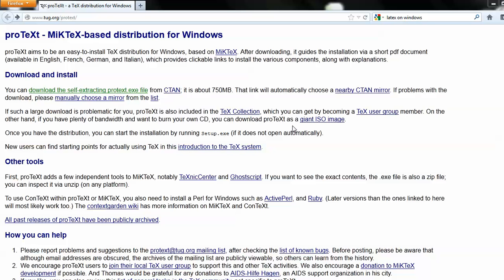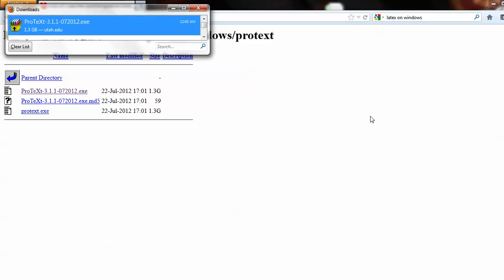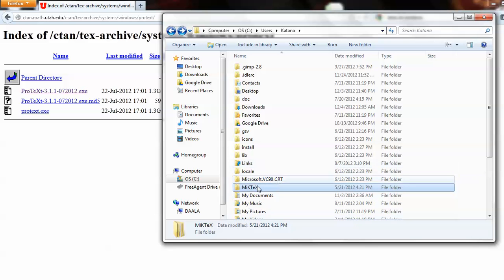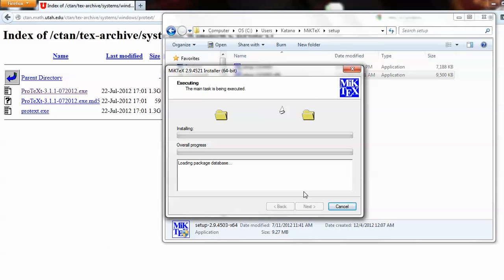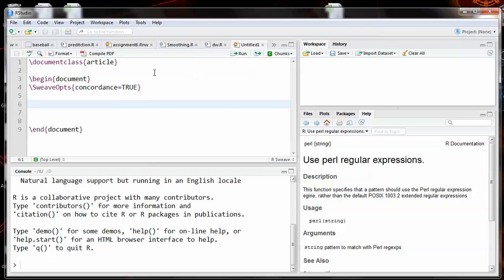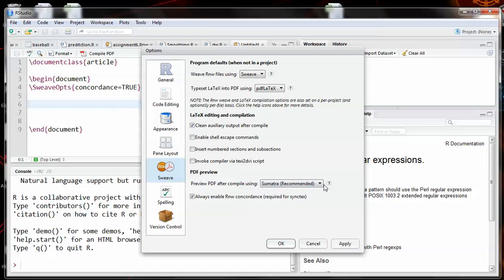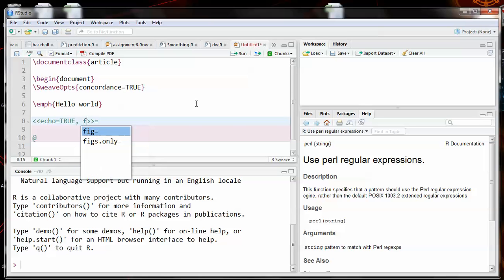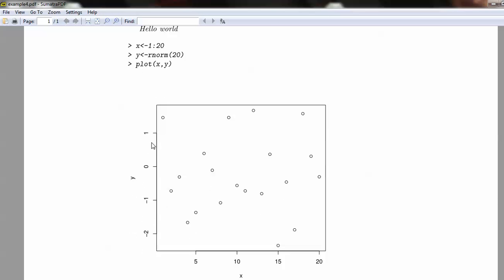MikTex Install for Rstudio on Windows